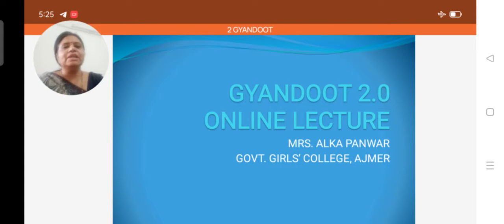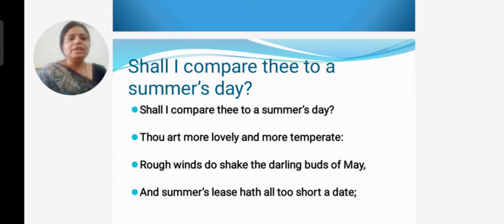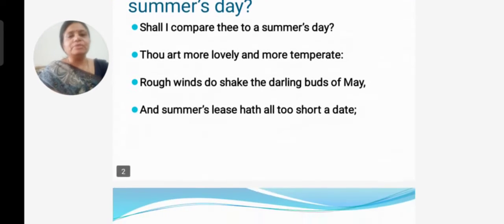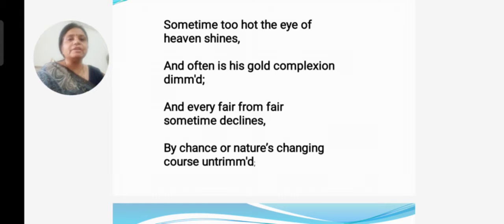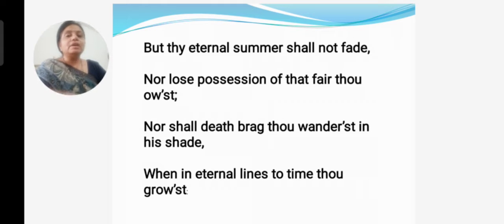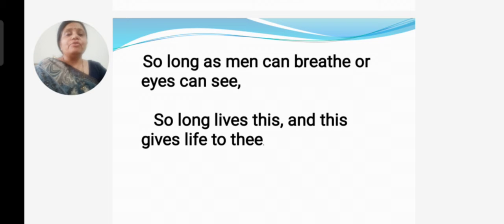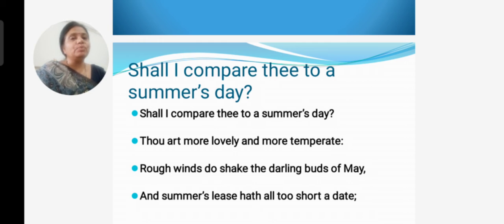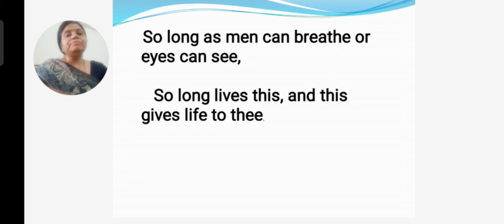Shall I Compare Thee... - William Shakespeare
Alka Panwar, Associate Professor, English.